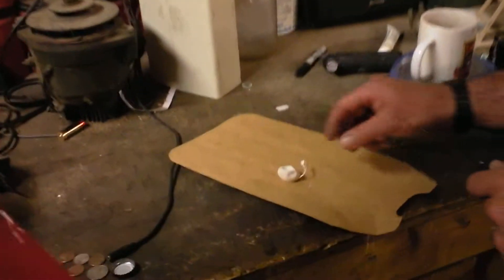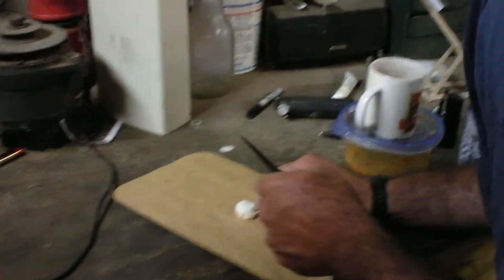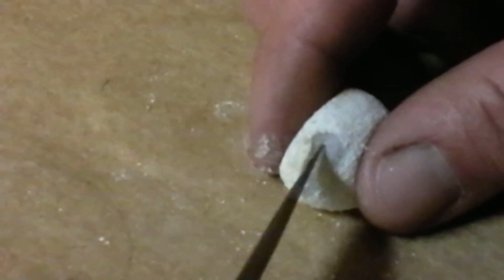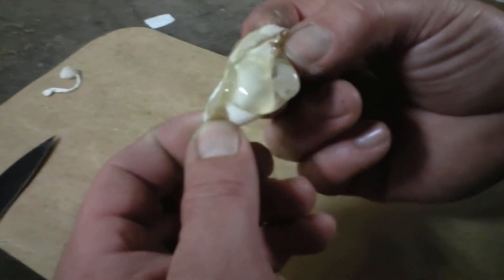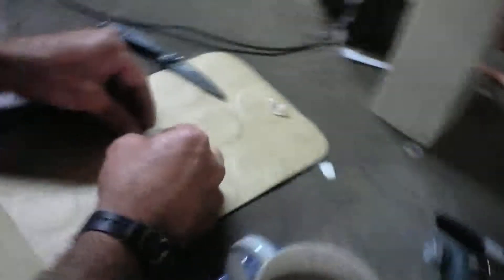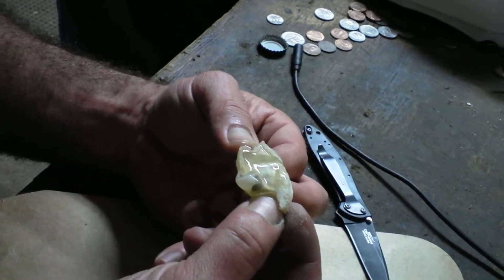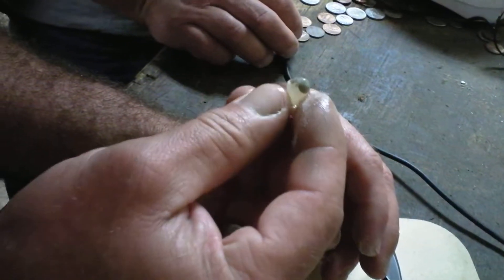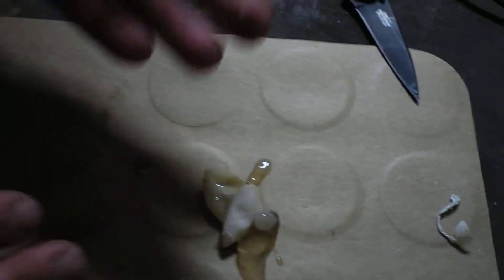Salzer's Garage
duck egg we think